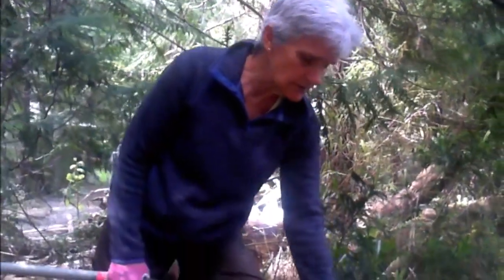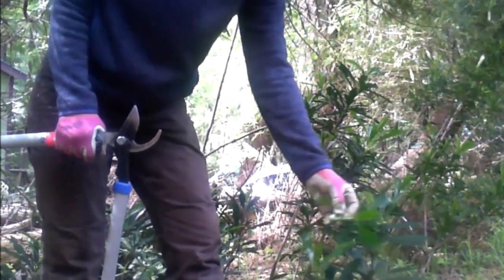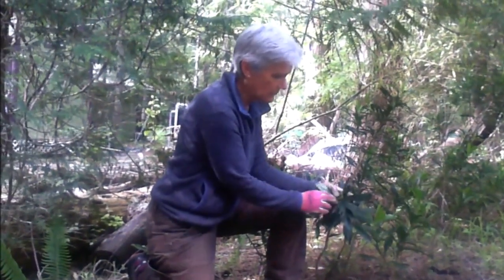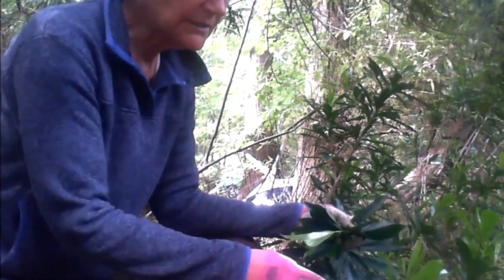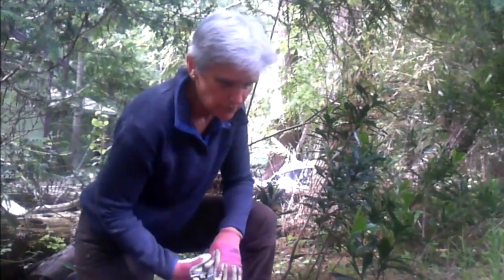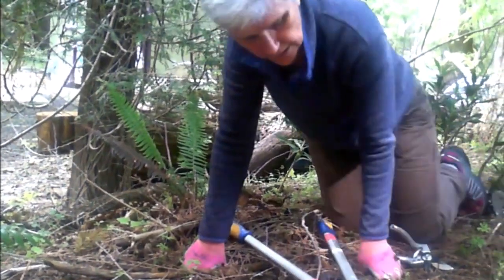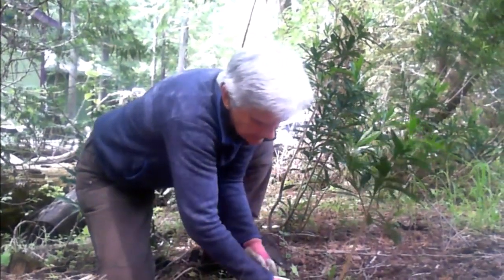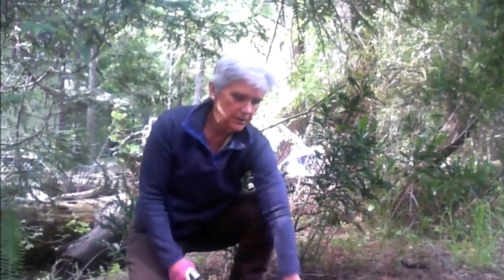Home & Garden Nature Tip 1: Dealing with Invasive Plants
Daphne (spurge-laurel), Scotch Broom, Tansy-ragwort, and many popular nursery grown plants like holly, ivy and ground covers, can escape your property and wreak havoc on sensitive Gulf Islands' ecosystems. Here, we look at the top two invasives on Gabriola and how to get rid of them.